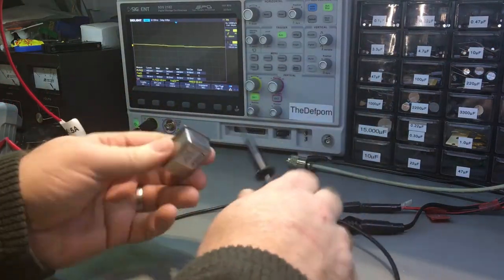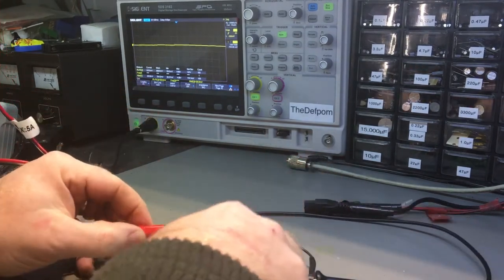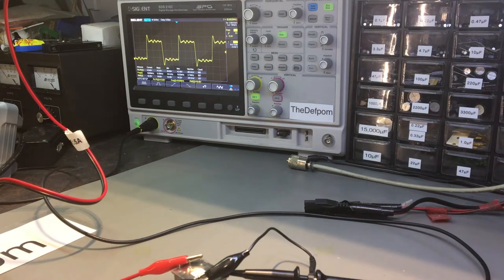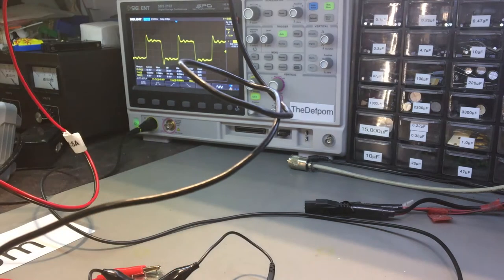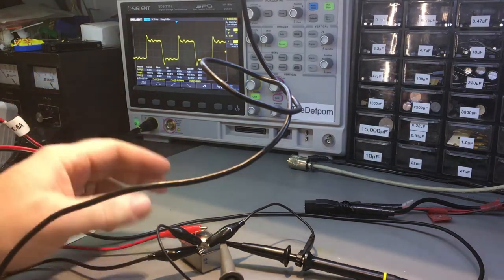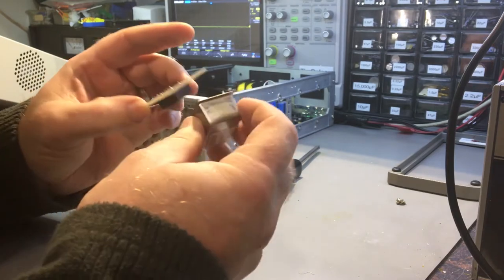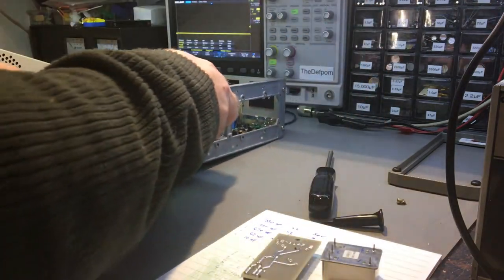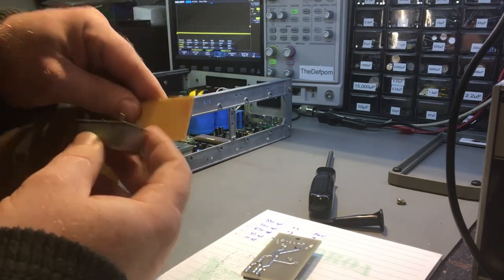#237 Racal Dana 1991 DIY 10MHz OCXO Build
This video shows my DIY 10MHz OCXO PCB build for a Racal Dana 1991 frequency counter, this is used to replace the stock oscillator and improve the units stability and warm up time. I decided to keep the OCXO module, as having it installed won't add a lot to the selling price of the unit when I move it on.

Boonton
4220.

Fluke
8842A:
893A.
A90.

HP/Agilent/Keysight
5005A.

Marconi
2022D.
2955.

Siglent
SPL-1008.